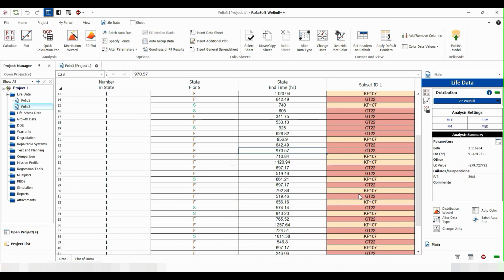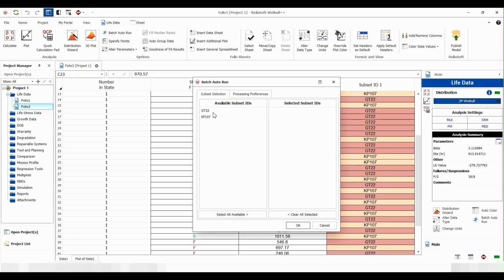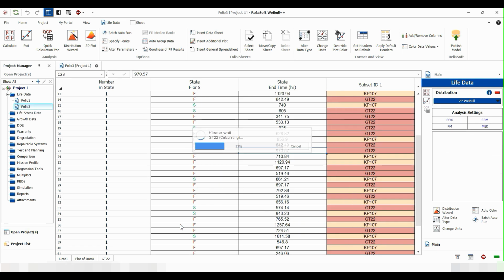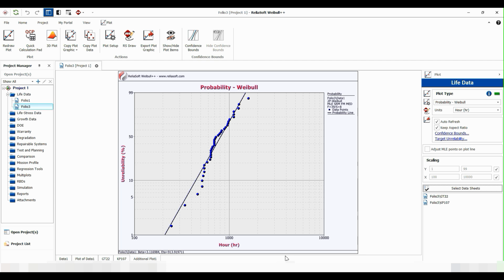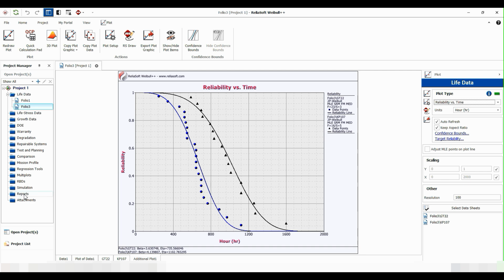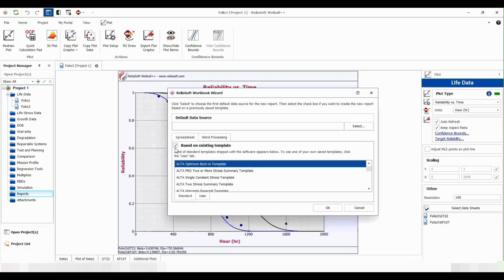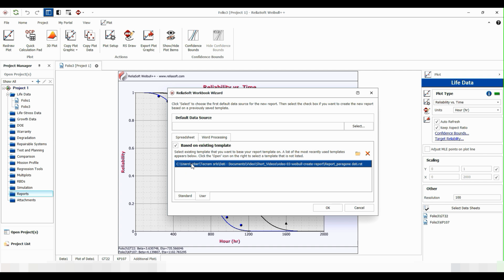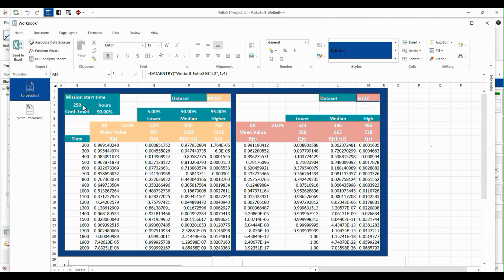Video 003 Weibull++: create a report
How to create a reliability report in Weibull++. If you would like to take this further, please get in touch